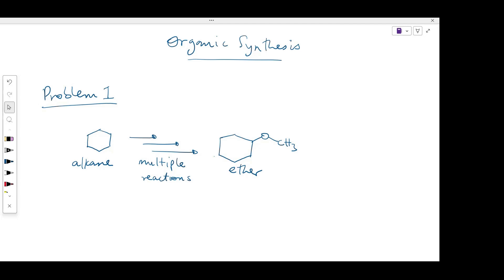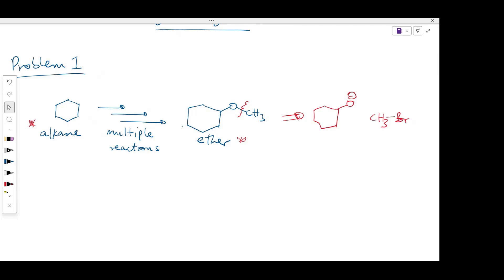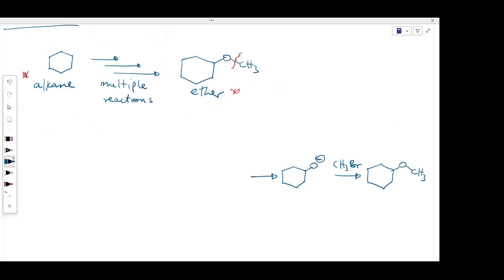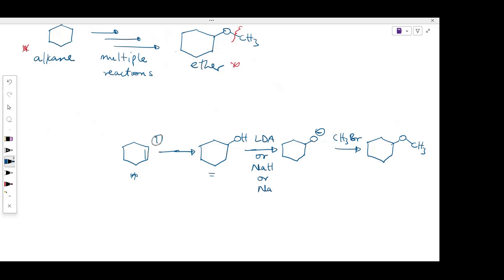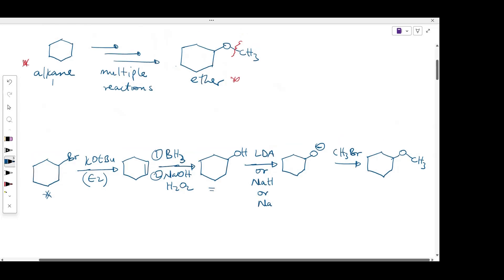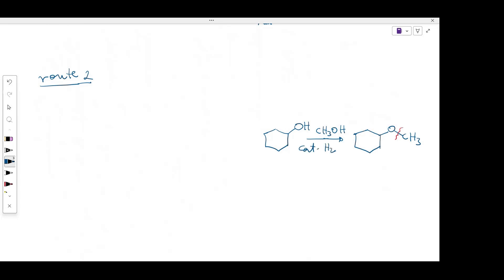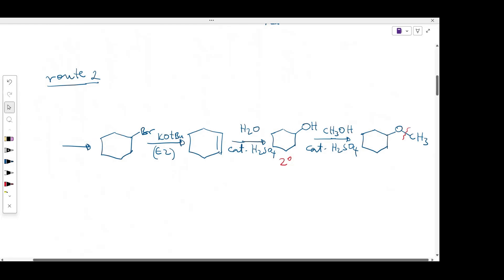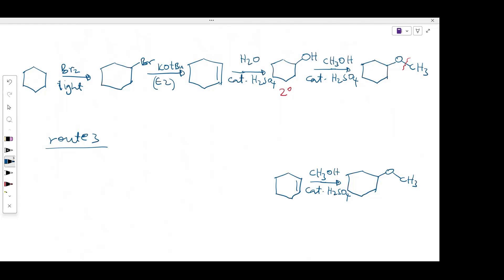Organic Synthesis Practice Problem 1: From Alkane to Ether!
Are you struggling with synthesis problems in Organic Chemistry? In this video, we dive into an essential practice problem: synthesizing an ether from an alkane! 🎯

Using multiple approaches, I demonstrate how to tackle this synthesis step by step, focusing on key concepts like retrosynthetic analysis, reaction mechanisms, and strategic reagent choices. Whether you're preparing for exams or just trying to master organic synthesis, this tutorial is perfect for you.

🧪 What you'll learn:

    How to approach synthesis problems systematically
    The use of retrosynthetic analysis to plan reactions
    Choosing the right reagents and conditions for ether synthesis